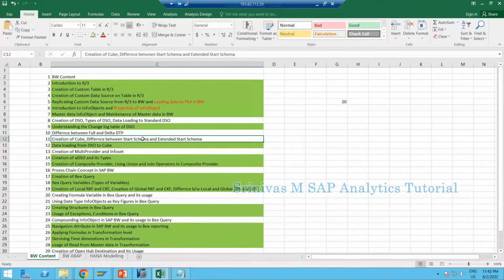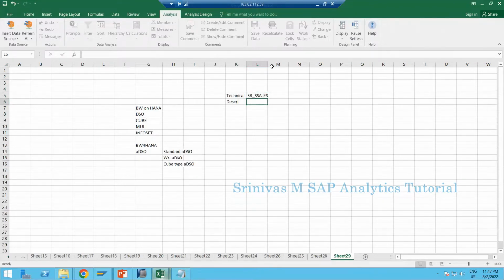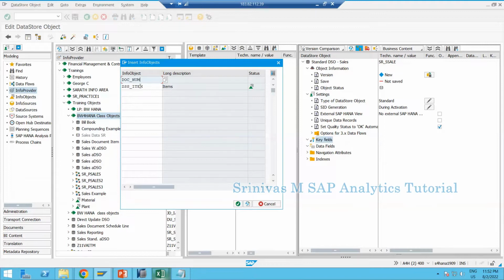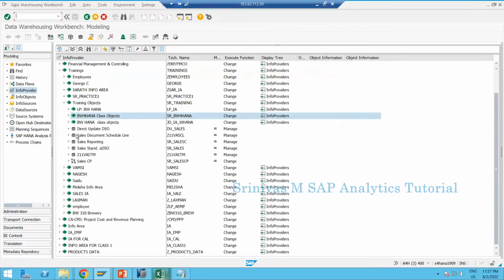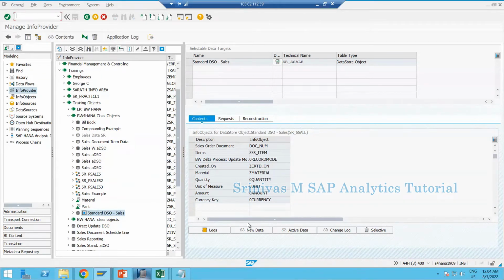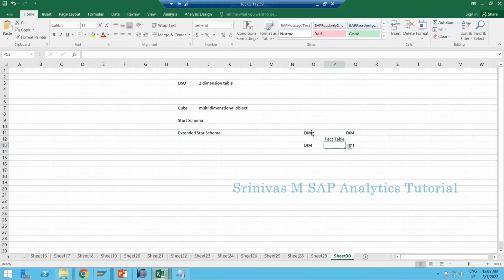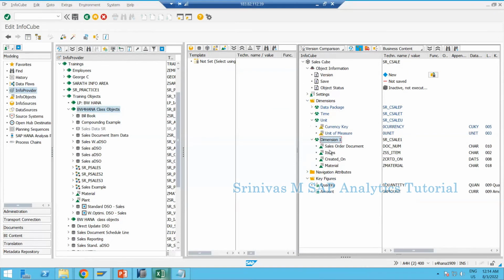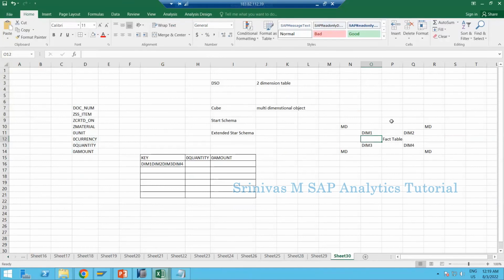29 DSO and Cube (BW on HANA topics)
How to create a Data Store Object (DSO)
Different Types of Data Store Objects
Few important points on DSO
How to create a Cube
Explanation of Star-Schema and Extended Start-Schema